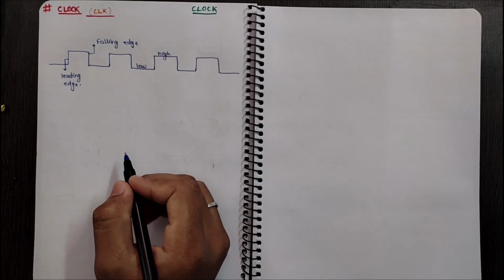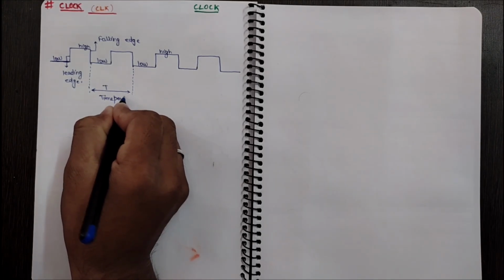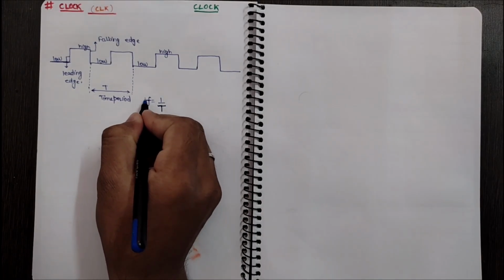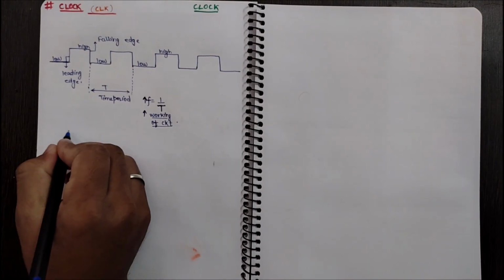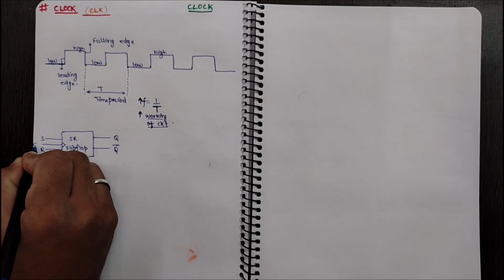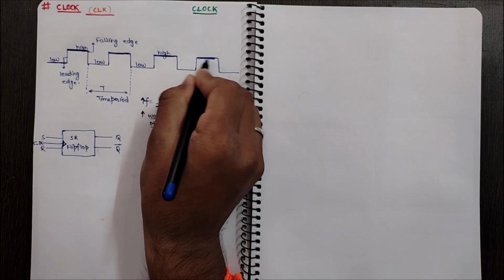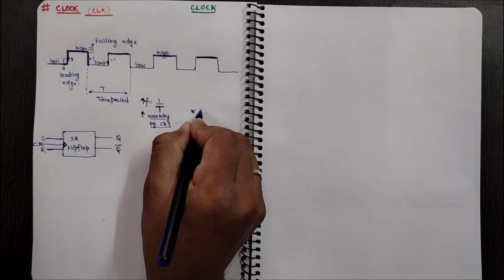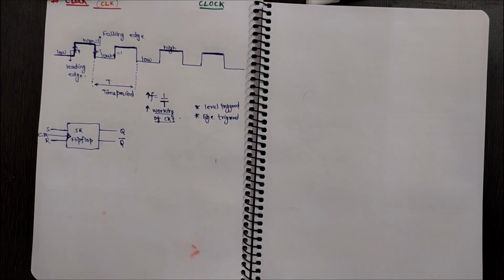What is Clock Signal | flipflop | clk | clocksignal |latches |srflipflop | Dsd | CampusXplained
SRlatch#flipflop

In this video, the design and working of the SR latch and the Gated SR latch are explained in detail. In the video, the design of the SR Latch using the NOR Gates and NAND Gates is explained, and how this Latch responds to the different input combinations of S and R is also explained in detail.
SR Latch:

The SR latch has two inputs (SET and RESET) for setting and resetting the 1-bit of information.

And it has two complementary outputs Q and Q'.

When S is 1 and R is 0 then latch Sets the output to logic '1'.

When S is 0 and R is 1 then latch Resets the output to logic '0'.

And when both S and R inputs are 0 then latch retain the currently stored information.

In the active high SR latch, S = 1 and R = 1 input combination is forbidden.

In this video, the SR latch is designed using NOR gates and NAND gates. And the working of the latch is explained for the different input combinations.

Gated SR Latch:

The normal SR latch is transparent, because it immediately responds to the change in input. But the Gated SR latch has control / enable input. When this enable input is high, then only it becomes transparent to the inputs. In this video, the design of Gated SR latch using the NOR gates and NAND gates is explained.

And its working is explained using the timing diagram.
Gated SR Latch:

The normal SR latch is transparent, because it immediately responds to the change in input. But the Gated SR latch has control / enable input.

When this enable input is high, then only it becomes transparent to the inputs. In this video, the design of Gated SR latch using the NOR gates and NAND gates is explained.

This video will be helpful to all the students of science and engineering in understanding the Design and working of SR Latch and Gated SR Latch.